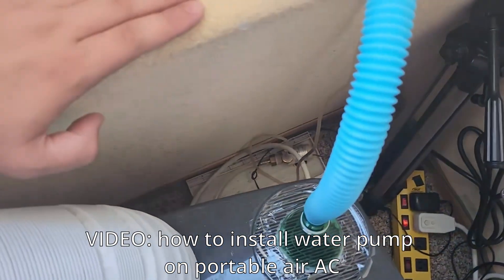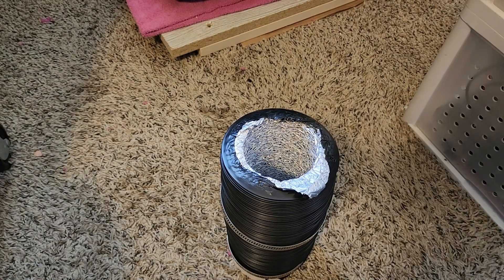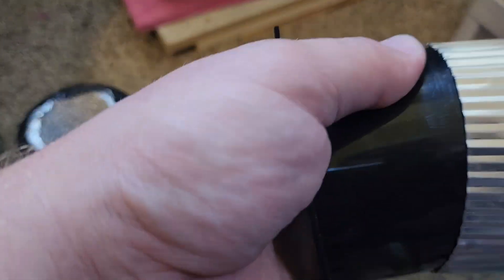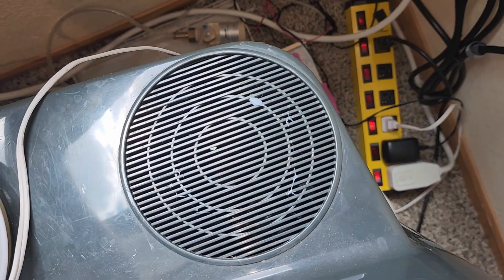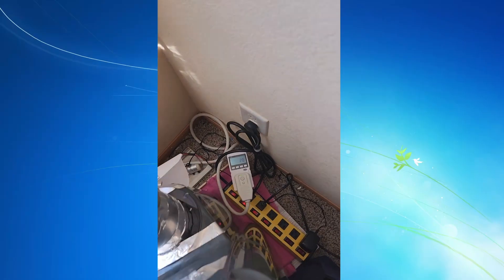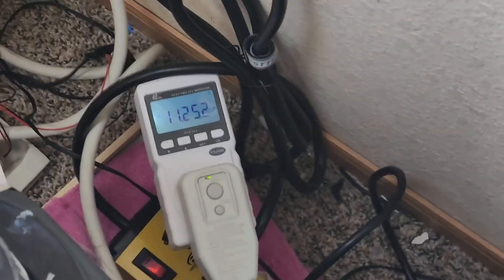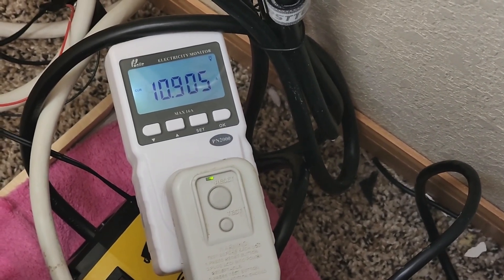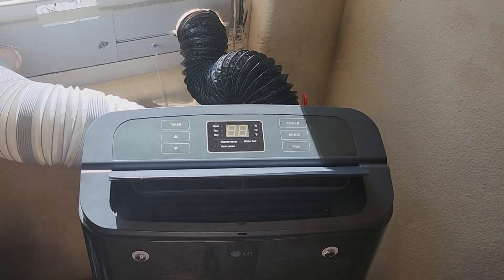second hose MOD to my portable LC air conditioner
Lots of you guys have requested it I finally modified a air intake to my LG portable AC air conditioner so it can pull air from outside instead of inside.

Materials used:
PATIKIL HVAC Duct Manual Volume Backdraft Damper, 4 Inch
4 inch duct coupler
Plastic 4" inch Inline Duct Connector
Dryer Vent Hose, 4'' Insulated Flexible Duct 16FT with 2 Duct Clamps
hot glue, Silicone and aluminum tape

00:00 intro
01:28 materials
05:06 putting it together
06:10 testing it out
07:24 benchmark and checking power draw
12:55 results